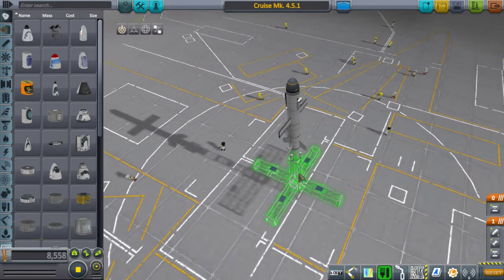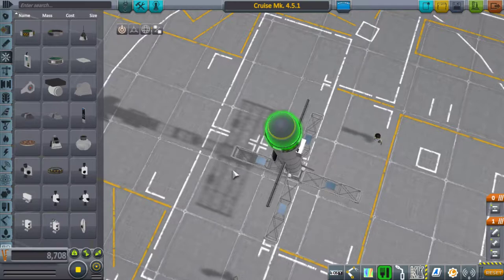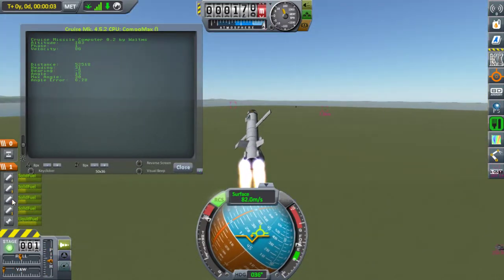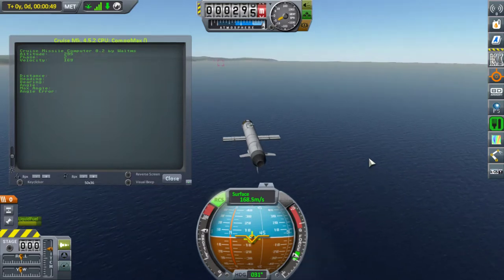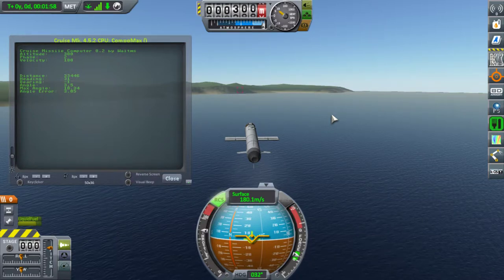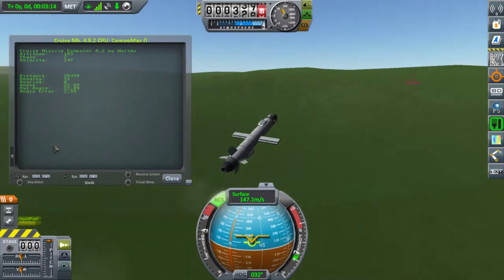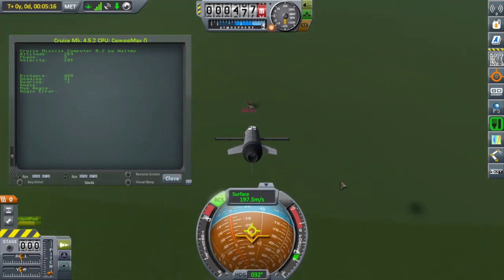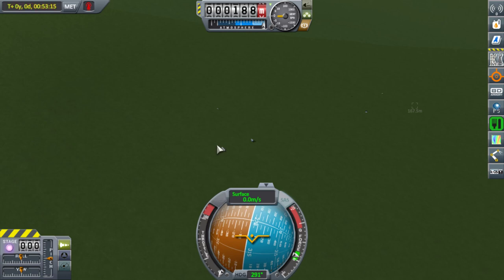KSP Kerbal Operating System: Cruise Missile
Showing off a new kOS script for guiding a cruise missile to particular Long-Lat coordinates to destroy a target.